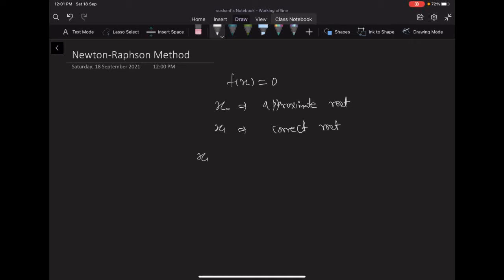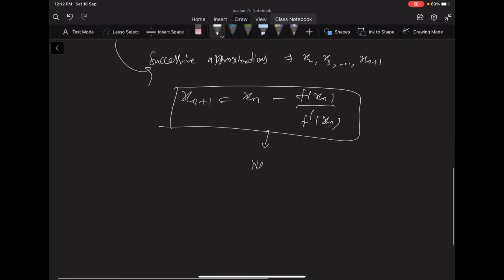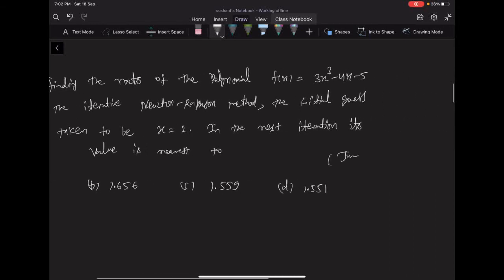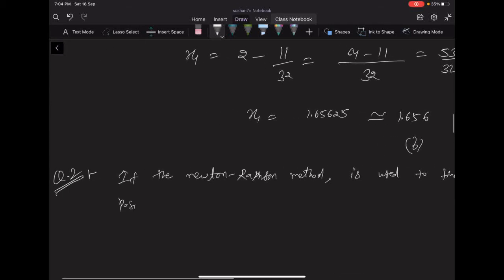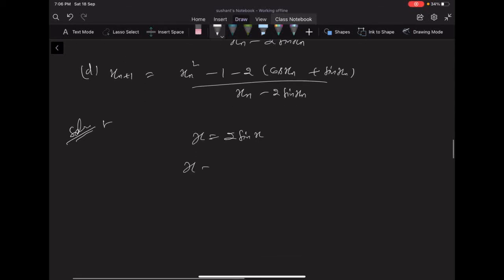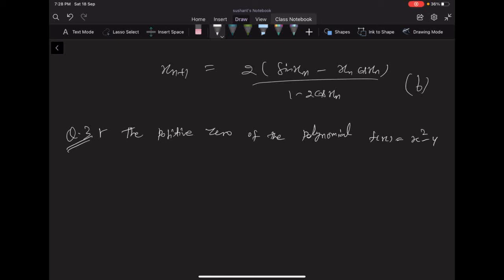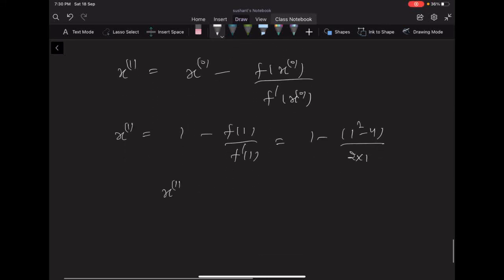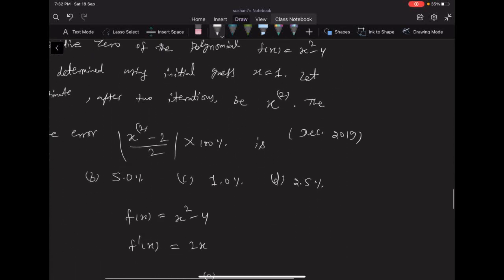Newton-Raphson Method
Some short theory and important numericals from Newton-Raphson Method.